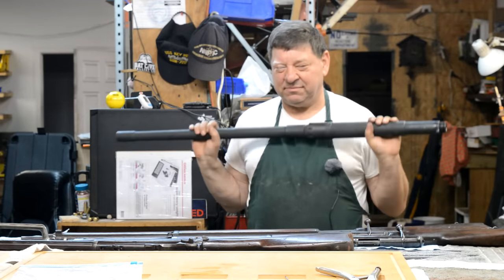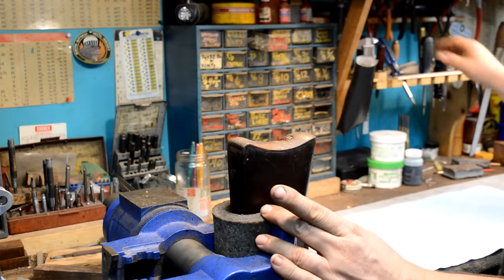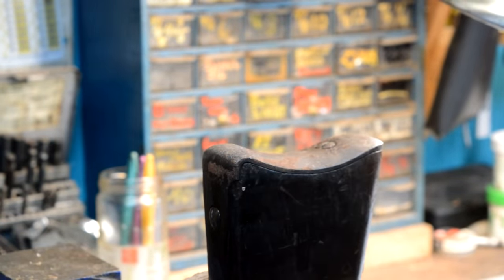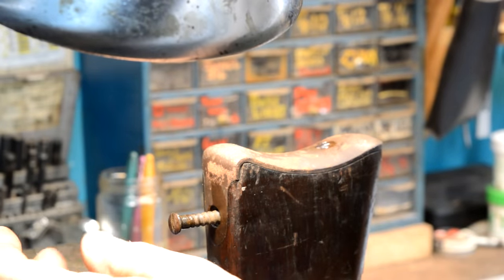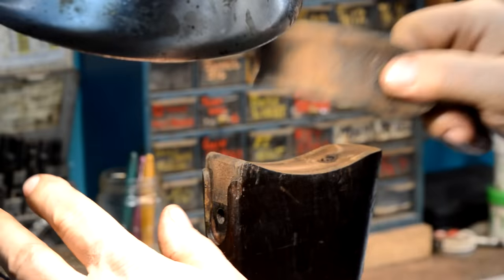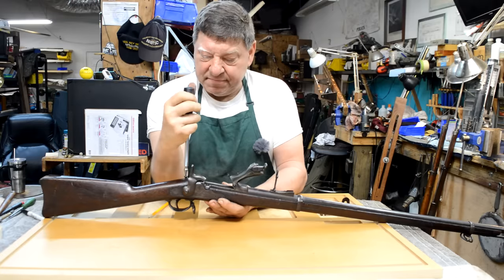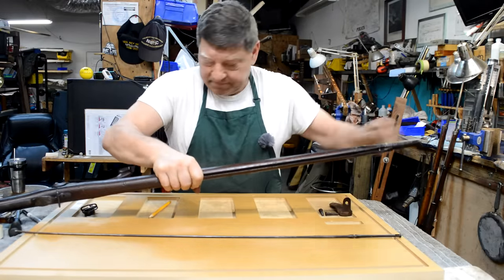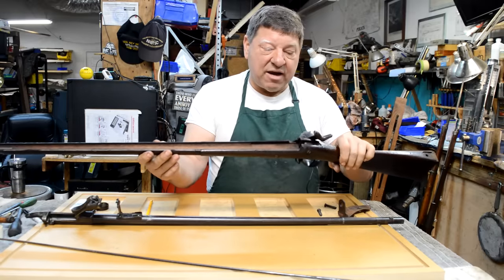1873 Springfield...The "Trapdoor": Anvil 111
Full conservation of an unmolested 1873, from the 1876 time frame, with NONE of the armory reworks. Real time capsule stuff. Support us NOT a tutorial...we show what you need to learn, not how to do . Cannot perform at this level? Do NOT attempt.